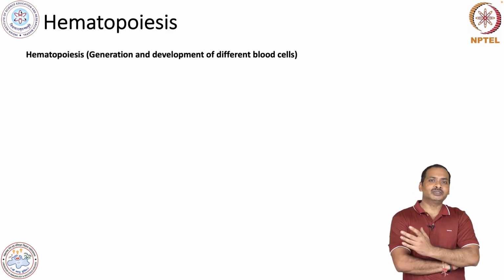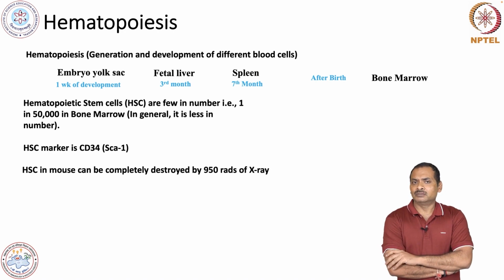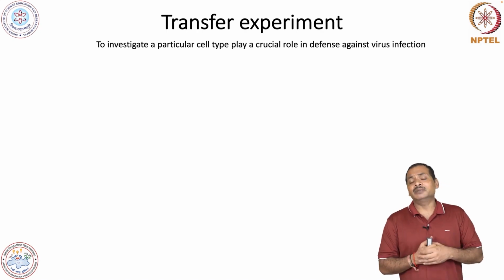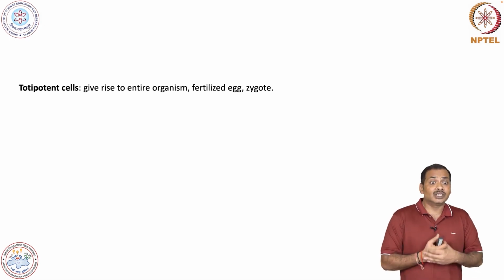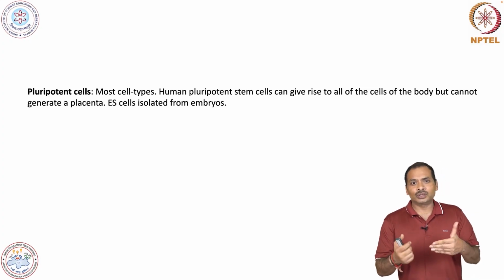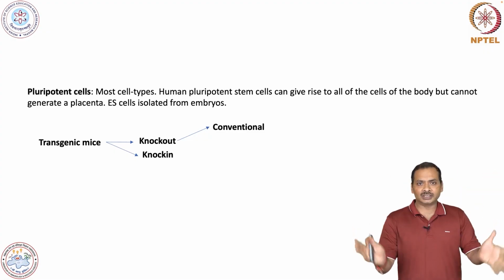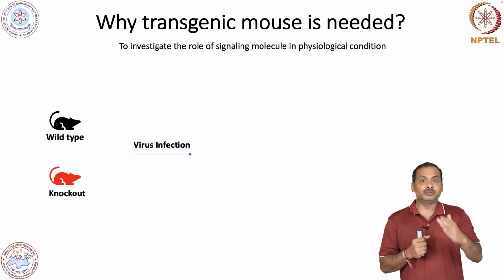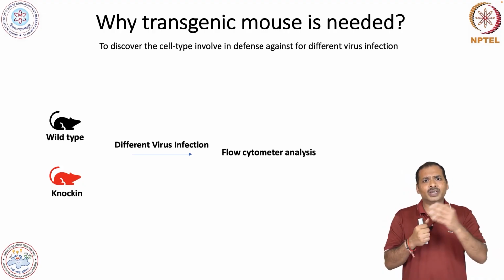Cells of Immune System-Hematopoiesis